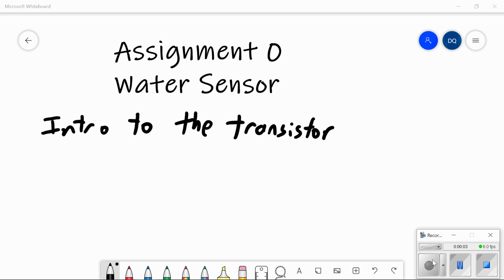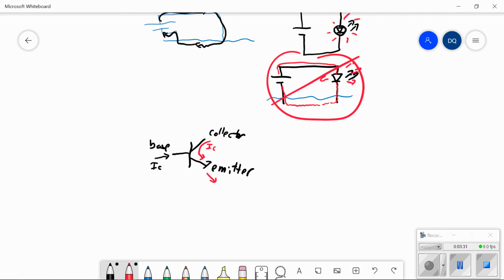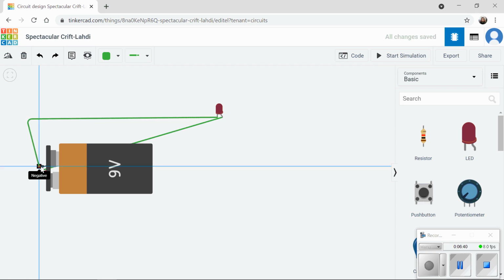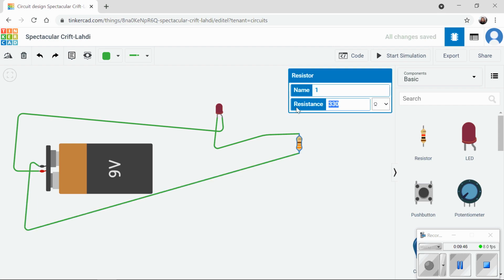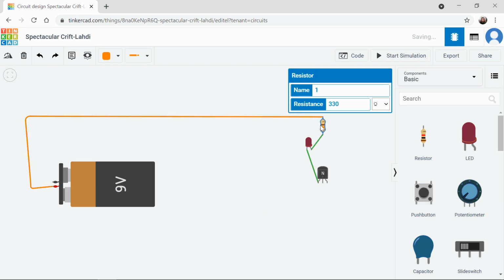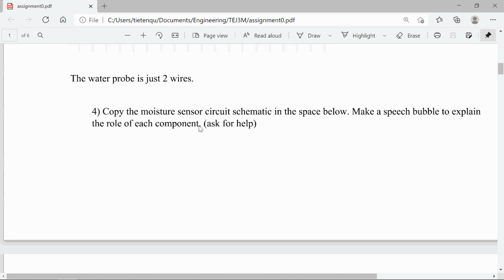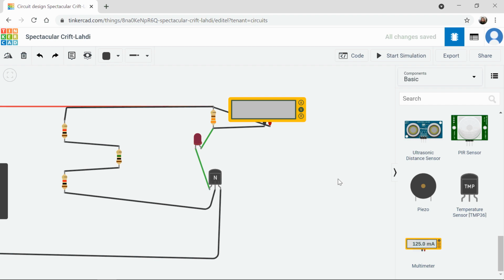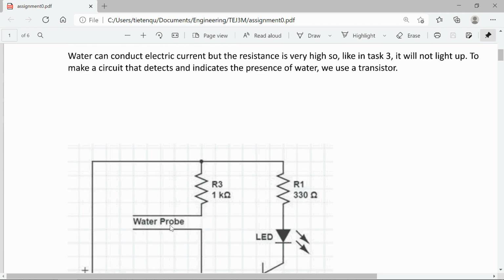water sensor circuit